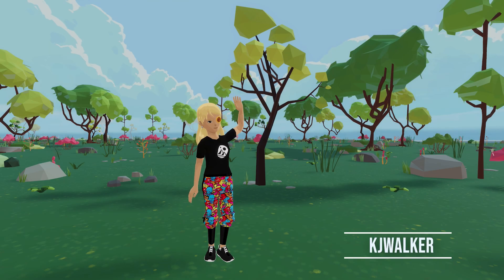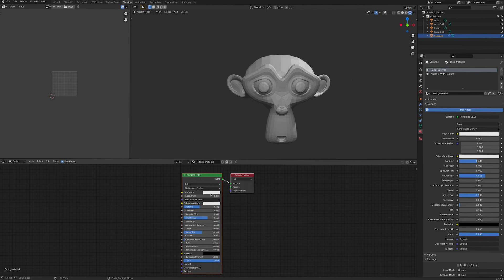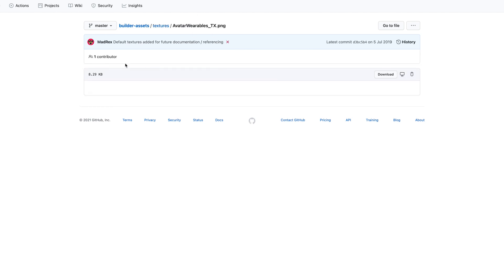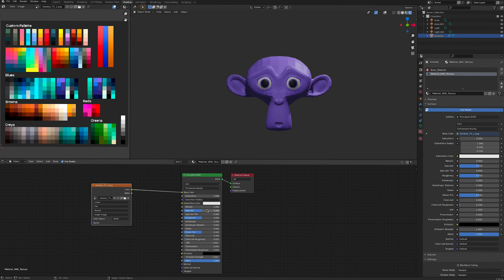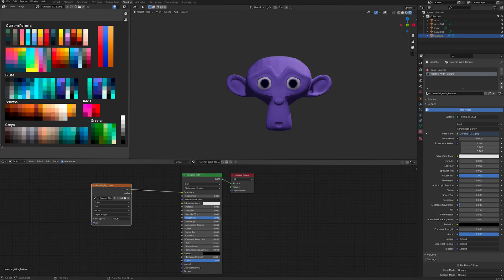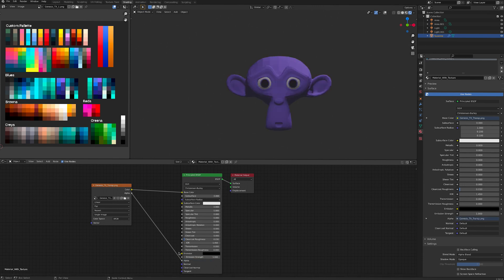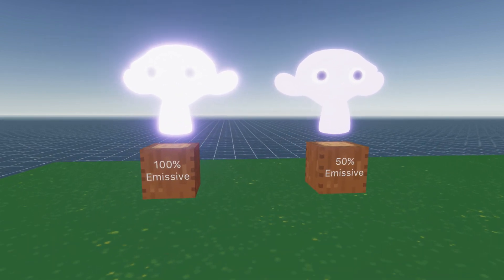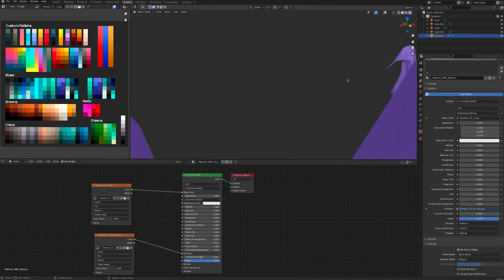How To Build For DCL | Materials and Textures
This video takes a look at how materials and textures work in Decentraland. We'll go through adding rough, metal, glass and emissive materials to 3D assets in blender! ☀ ☀ ☀